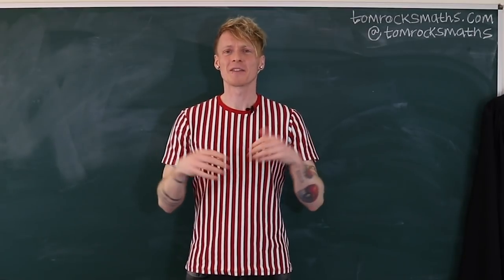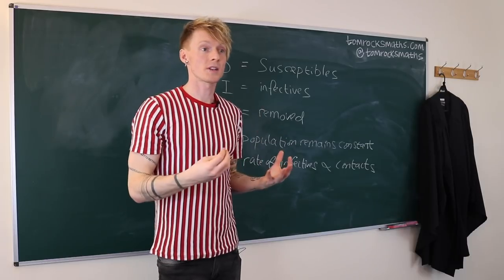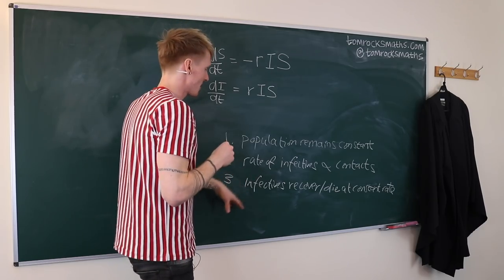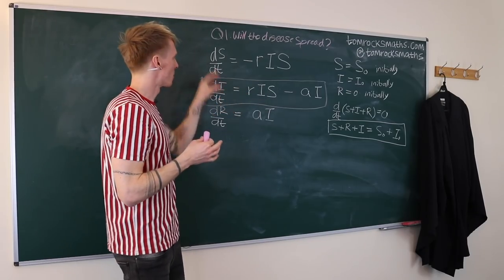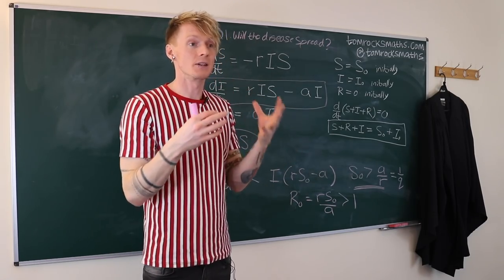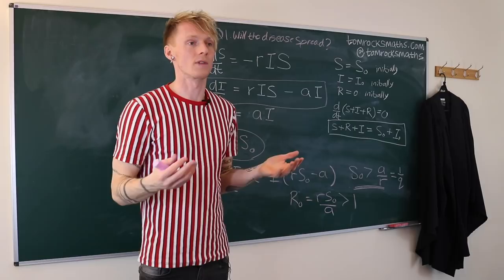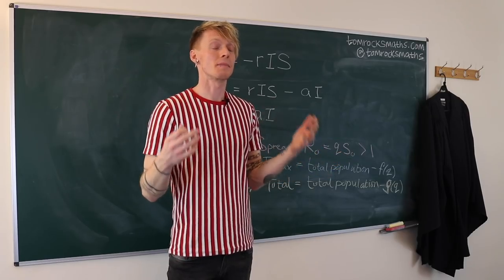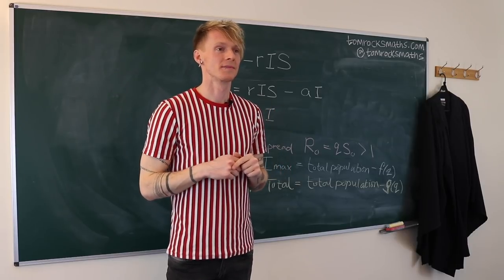Oxford Mathematician explains SIR Disease Model for COVID-19 (Coronavirus)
The SIR model is one of the simplest disease models we have to explain the spread of a virus through a population. I first explain where the model comes from, including the assumptions that are made and how the equations are derived, before going on to use the results of the model to answer three important questions:

1. Will the disease spread? 6:32
2. What is the maximum number of people that will have the disease at one time? 11:00
3. How many people will catch the disease in total? 16:55

The answers to these questions are discussed in the context of the current COVID-19 (Coronavirus) outbreak. The model tells us that to reduce the impact of the disease we need to lower the ‘contact ratio’ as much as possible – which is exactly what the current social distancing measures are designed to do.